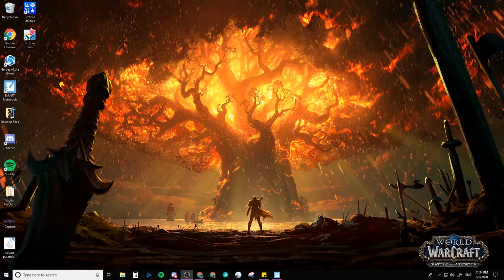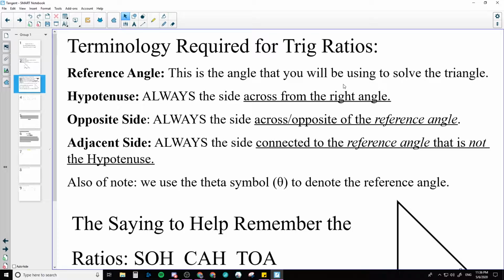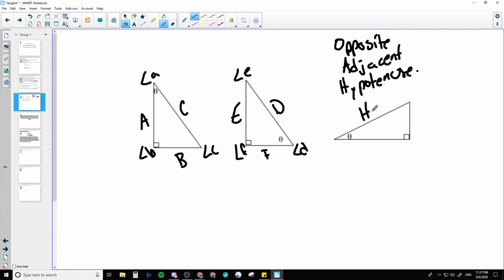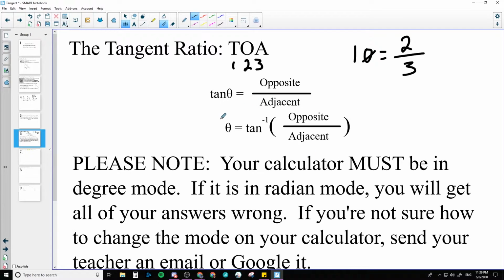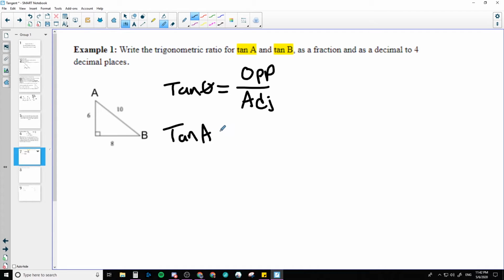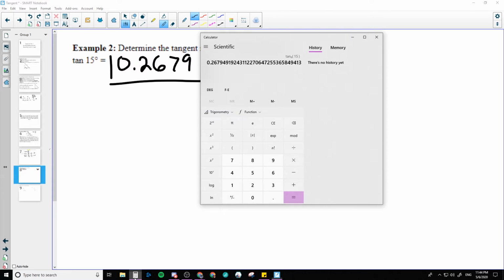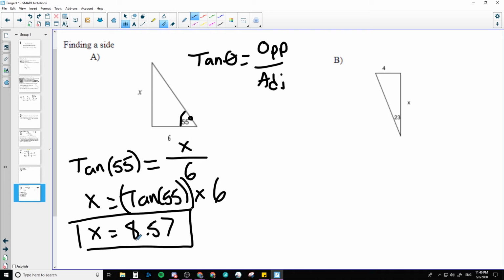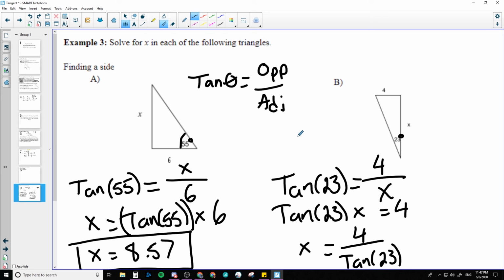Math 10-3: Trigonometry - The Tangent Ratio (TOA)